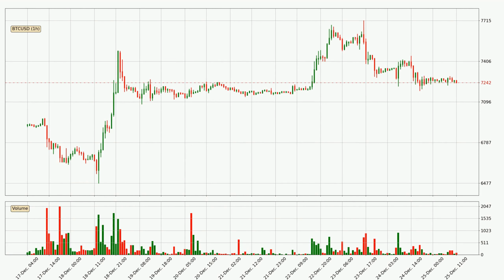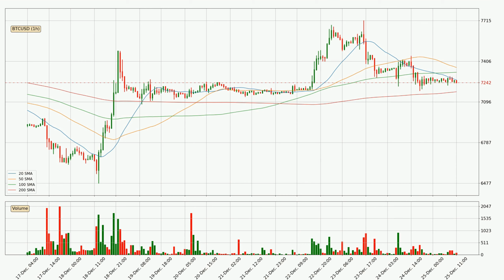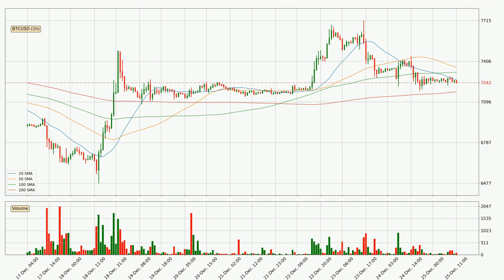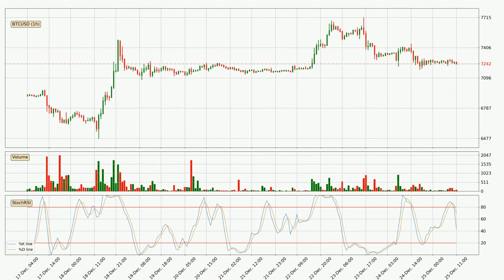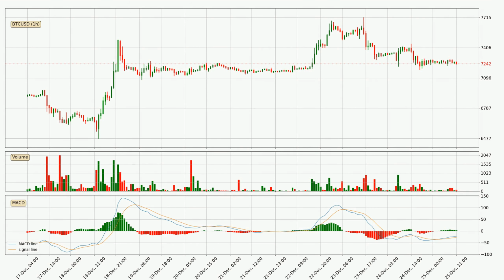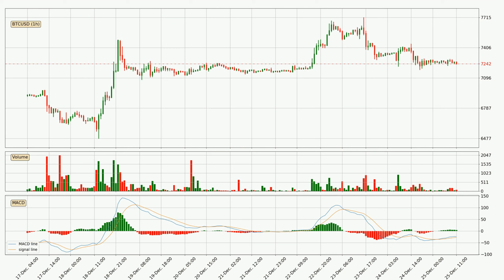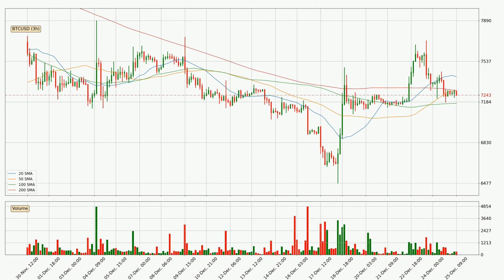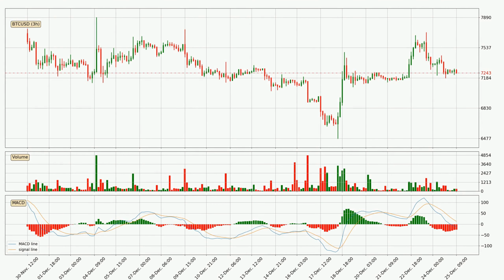Bitcoin down 1.8% 🔻. Bigger move down or pull back for BTCUSD? | 25.Dec.2019